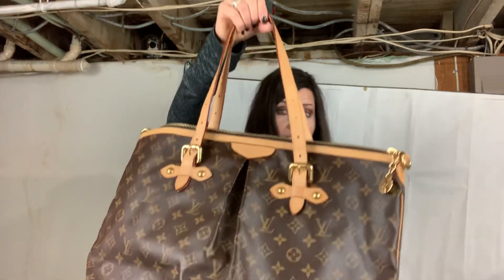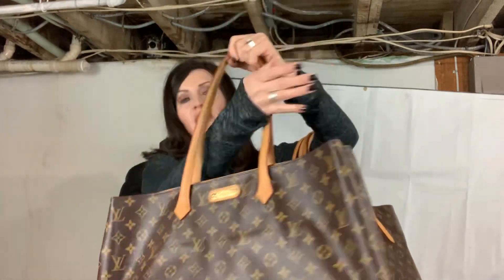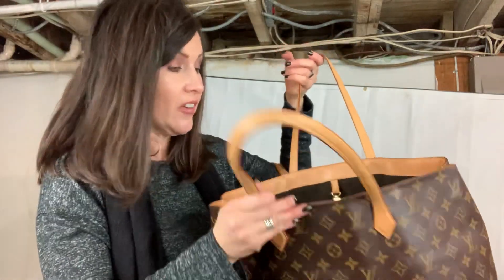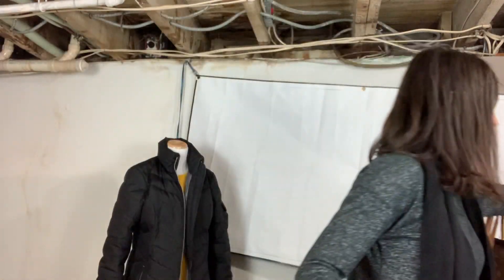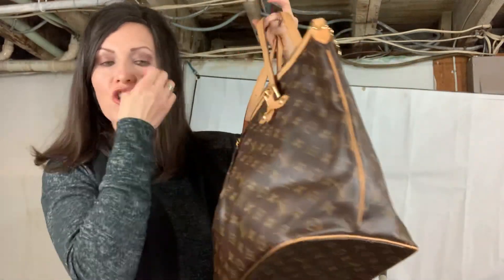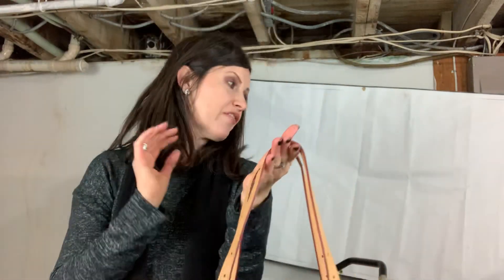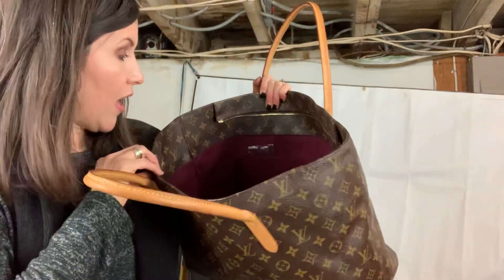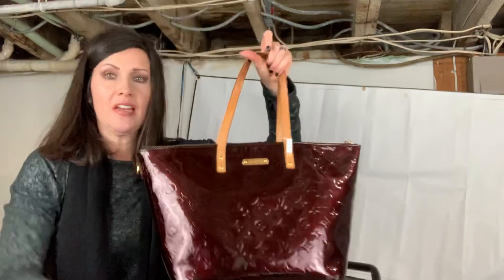❤️COMPARISON (1of 3) - Louis Vuitton Palermo GM, Wilshire GM, Raspail MM, Bellevue GM & All In PM